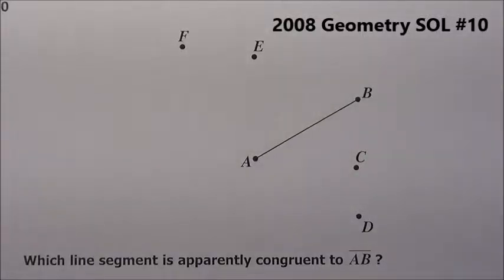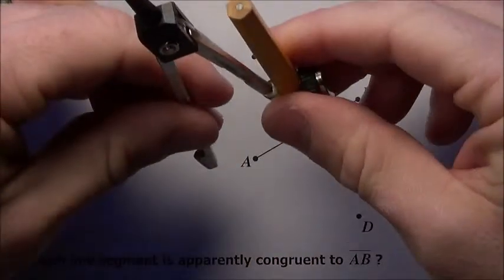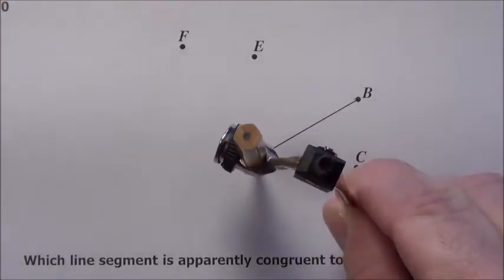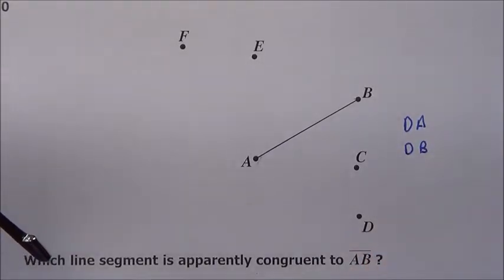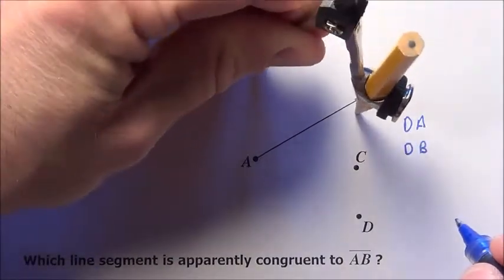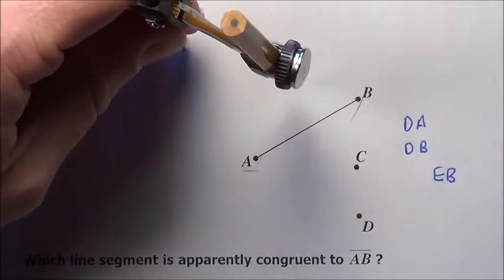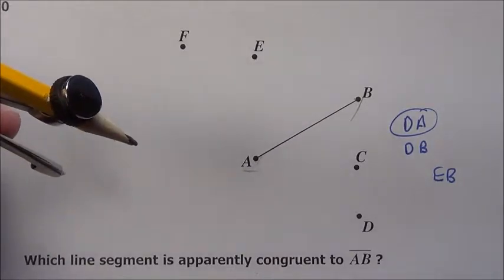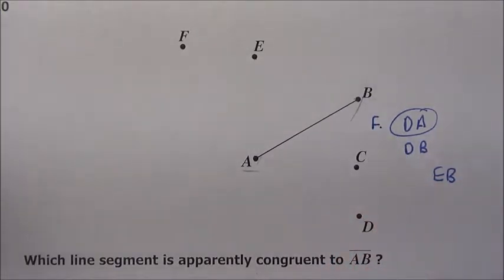2008 Geometry SOL #10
2008 Geometry SOL #10 explained, Virginia Geometry SOL, Constructions